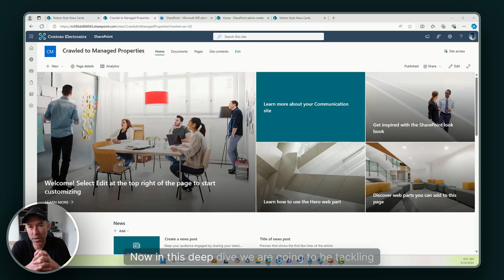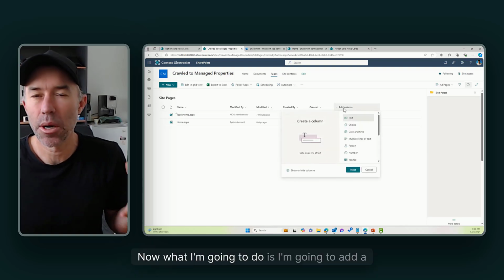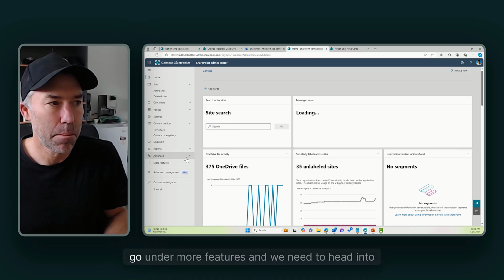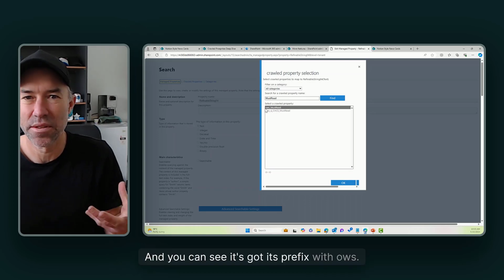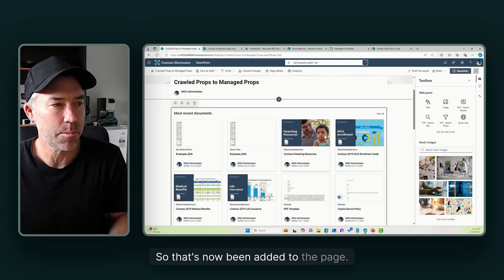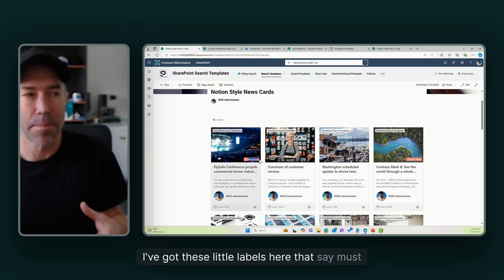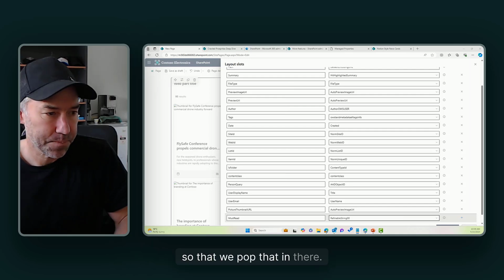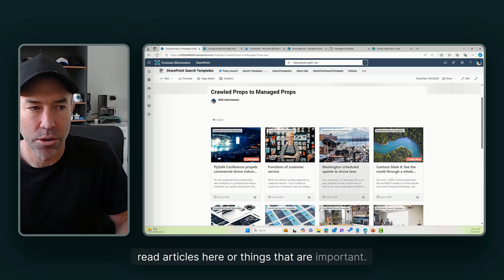SharePoint Deep Dive: Crawled Properties vs Managed Properties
In my latest deep dive video, I'm tackling the often-misunderstood world of crawled and managed properties. Trust me, once you get the hang of these, you'll be creating search experiences that'll make your users think you're a SharePoint wizard!

Here's what I'll walk you through:

The difference between crawled and managed properties (and why it matters)
How to create custom properties and map them like a pro
Cool tricks to supercharge your search queries
Customizing search results with PnP web parts (it's easier than you think!)
Using managed properties to jazz up your highlighted content web parts